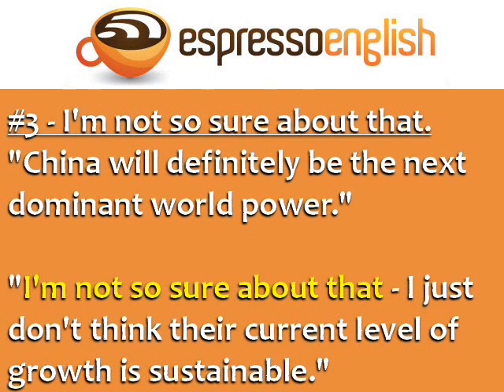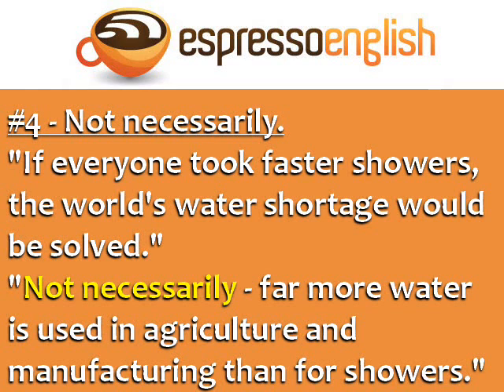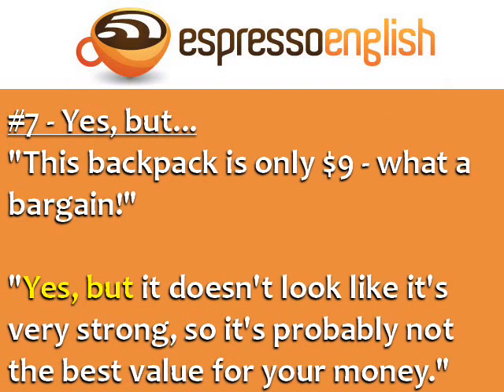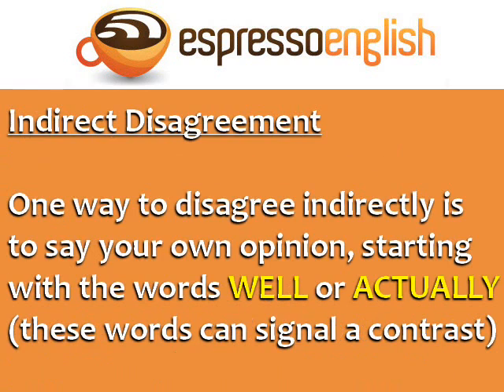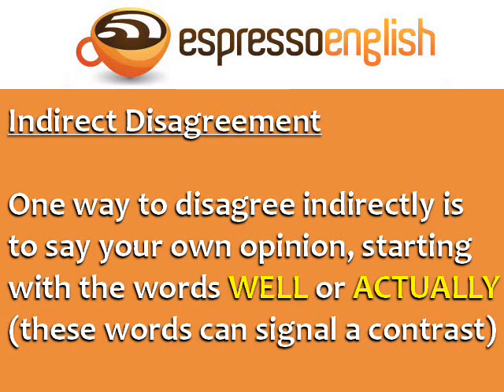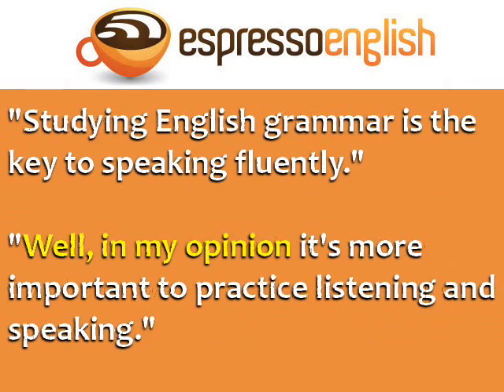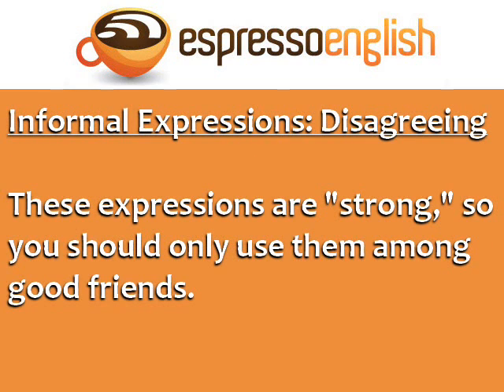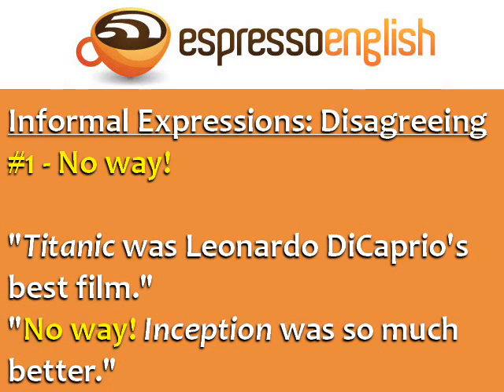ENGLISH - How to Disagree in English- Practical English Speaking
TalkEnglish.com provides a complete solution to obtain English fluency using speaking, listening, pronunciation, and basic grammar lessons. Before starting this free course, please follow these instructions:

1. Read the contents on the main page
2. Read the 5 Rules for Speaking Fluency
3. Read the material under Study Method
4. Start studying the lessons from Regular English Lessons
5. Ask questions in the forums when you run into something you don't understand
6. Download the TalkEnglish Offline Version and study offline using your MP3 player. This will help you speak English faster.
starting to learn English.
or returning to study after time out.

or revising for an exam.
or going for an IELTS test
The Learning Zone is for you.

This video will teach you how to use them by giving easy example. This lesson is addressed to the beginner student who wishes to learn English grammar, but also to advanced students who need to brush up their grammar.

English Conversation Lessons - Corso di inglese a Roma, Termini
Marc has been a teacher for over 18 years teaching English to professionals in Toronto, Canada, and since 1997 in Rome. He has a BA in Modern Languages from the University of Toronto . He is a certified English teacher specialised in EFL, ESL, TOEFL, IELTS, KET, PET, CAE, FCE, and CPE.
His studio is located in downtown Rome, where he teaches full-time to classes of five students each. He also teaches online to businessman and students wishing to hold English examinations.

الانجليزية
الانجليزية
الانجليزية
تعلم الانجليزية
تعلم الانجليزية
تعلم الانجليزية
Beginners, Elementary, Pre Intermediate,
Higher Intermediate, Intermediate or IELTS courses

Do you speak with a lot of pauses and hesitations?
Do you have difficulty expressing your ideas in English?
Do you mentally translate from your native language to English...
but the sentences come out incorrect or unnatural when you speak?

If you want to eliminate these problems and become fluent in English, the secret is...
Learning to think in English!

The problem with thinking in your native language and translating is that it results in sentences that are not correct in English, because the grammar and sentence structure is often different in English and your native language.

Also, it takes too much time to think and translate when you're in a conversation -- leading to pauses, hesitations, and the inability to speak fast and fluently.

Many students believe that thinking in English is too difficult, but I'm going to teach you how to succeed. You can learn this skill with practice, whether you're beginner, intermediate, or advanced.